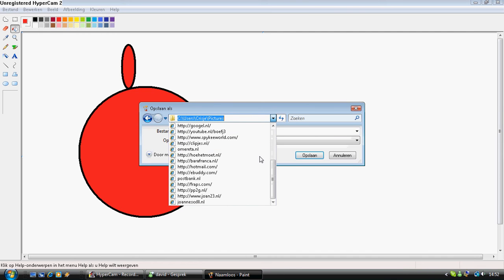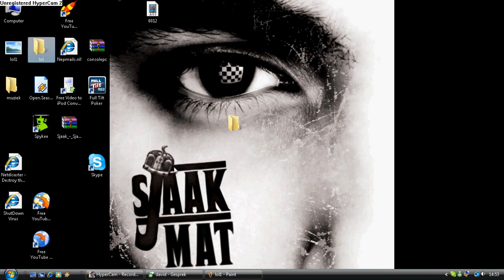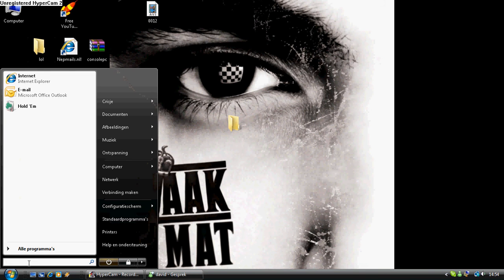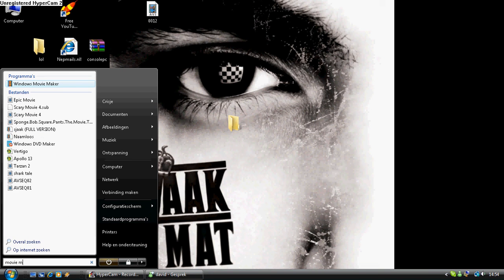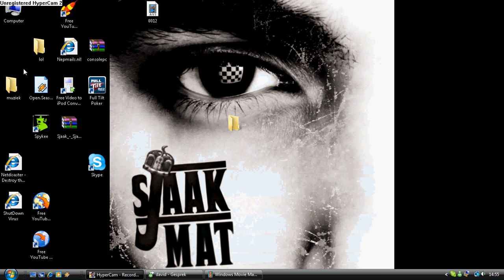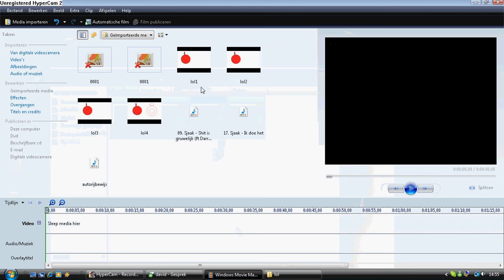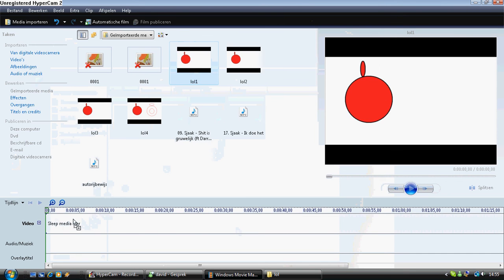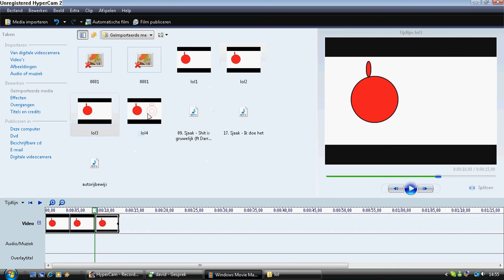how to make a movie ( Paint )